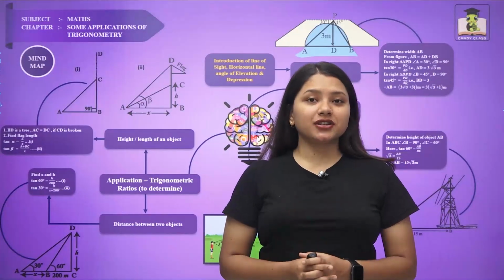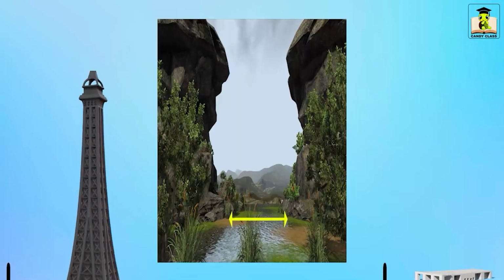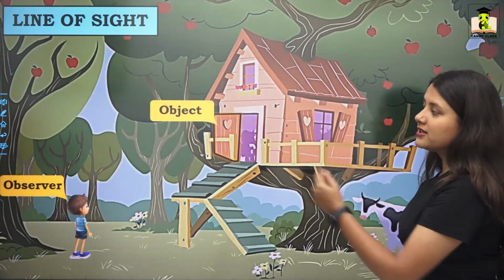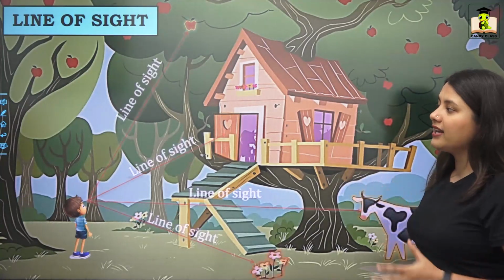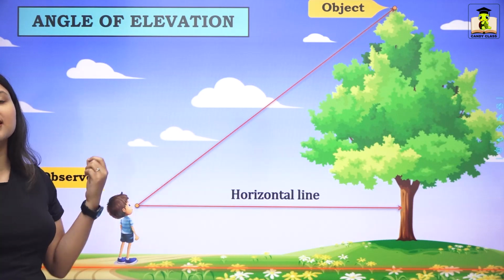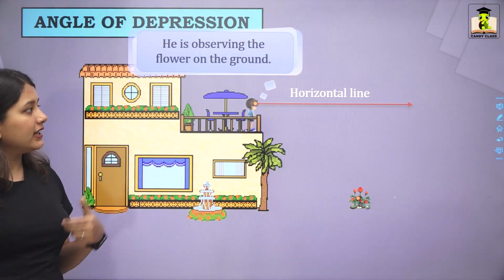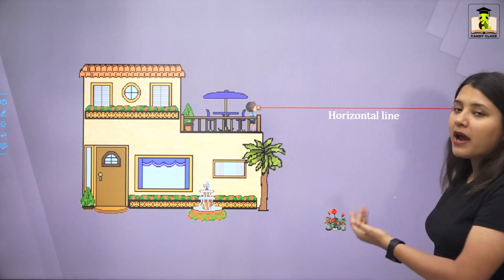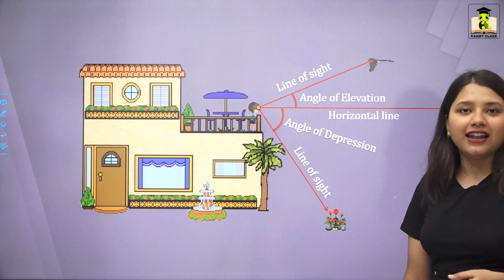TRIGONOMETRY made EASY